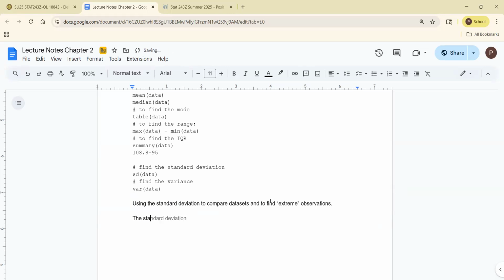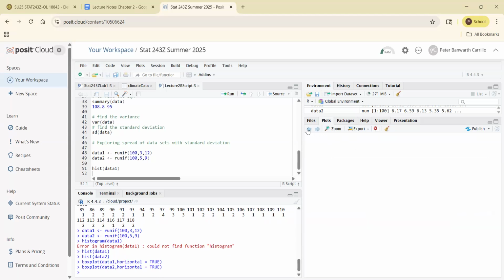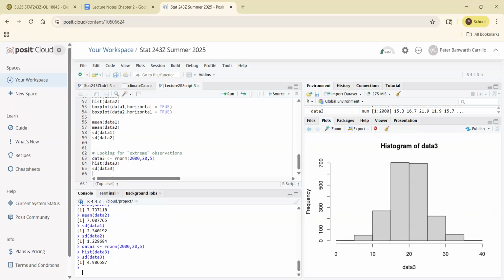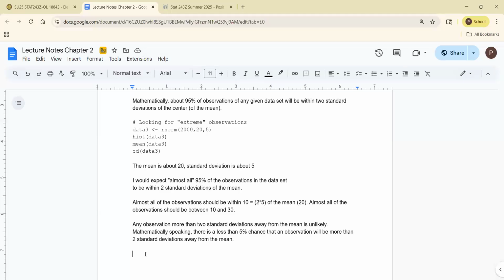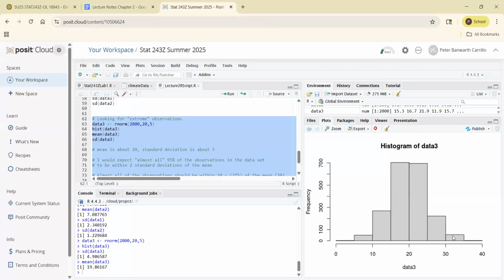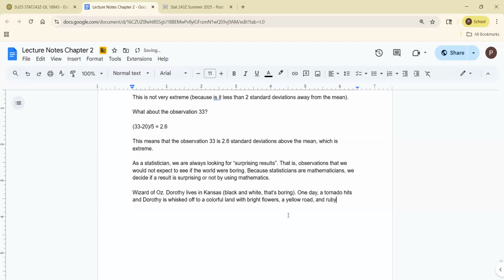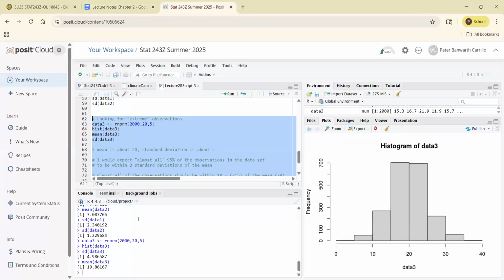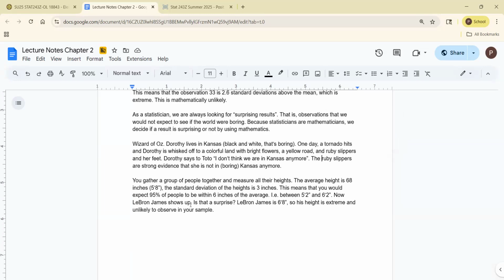Chapter 2 Lecture Video 3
Third lecture video for Chapter 2